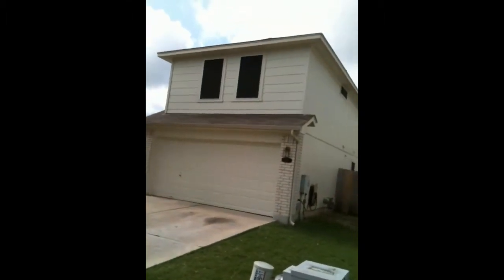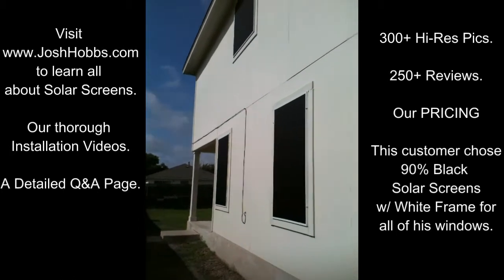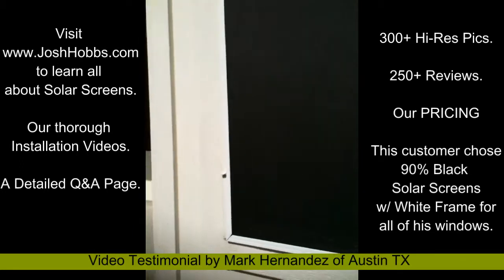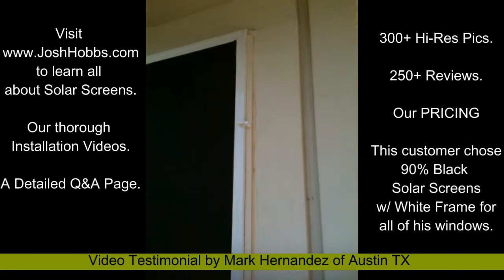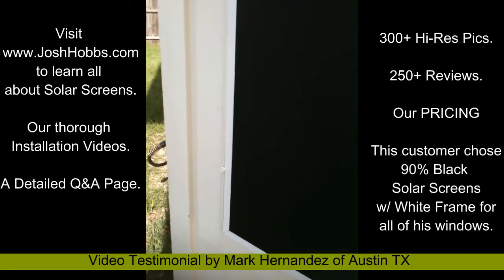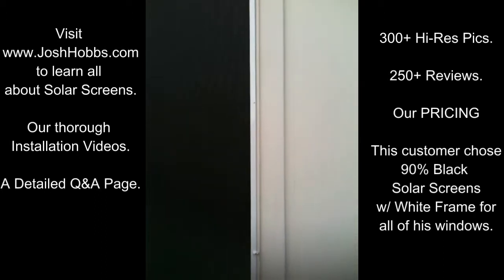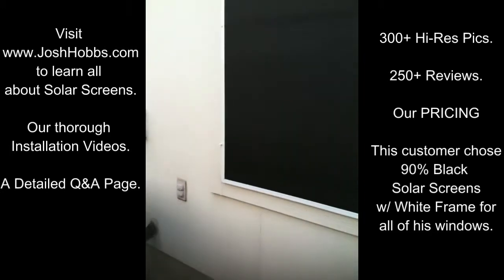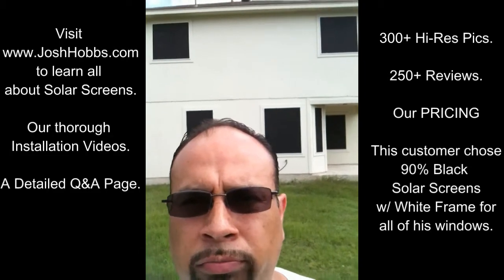JoshHobbs.com Solar Screen Customer Video Review G2